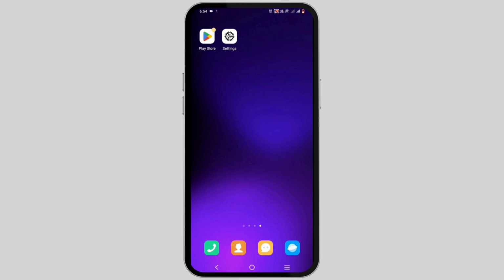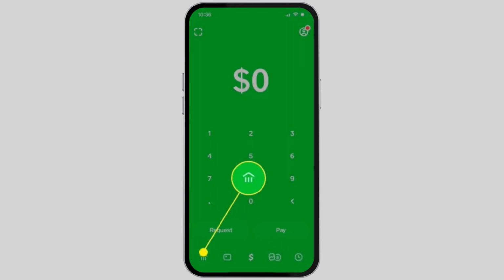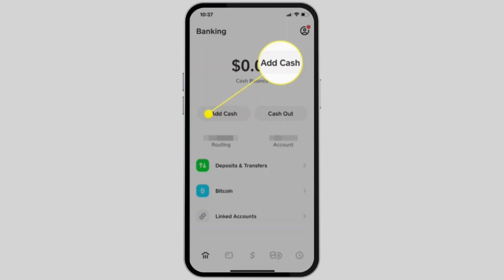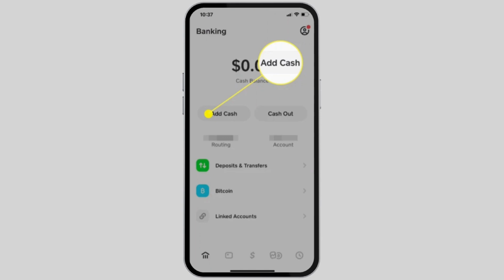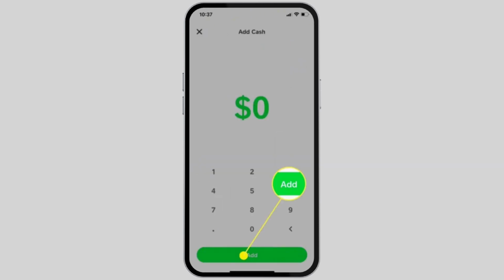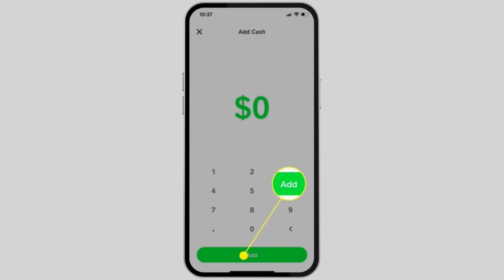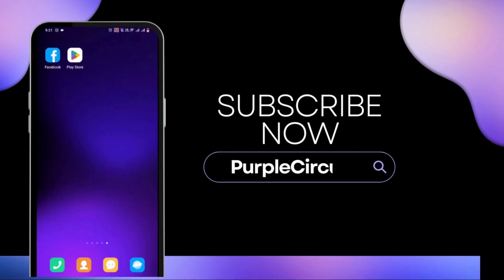How To Transfer Money From Walmart Gift Card To Cash App Guide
"Unlock the flexibility of your Walmart gift card with this comprehensive guide on transferring money to Cash App! Whether you received a Walmart gift card as a present or earned it through rewards, this tutorial will show you how to convert it into cash that you can use anywhere.

In this tutorial, we'll cover:

- Navigating the process of converting your Walmart gift card balance to cash.
- Using trusted third-party services to exchange your gift card balance for funds that can be deposited into Cash App.
- Understanding any associated fees or charges and how to minimize them.
- Tips for ensuring the security of your transactions and protecting your financial information.
- Exploring alternative methods for converting gift card balances into usable cash.

Transform your unused Walmart gift card into spendable cash on Cash App and enjoy the freedom to use your funds wherever you choose!